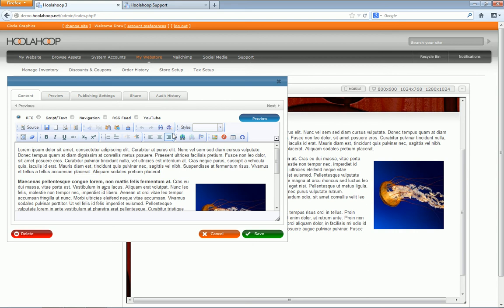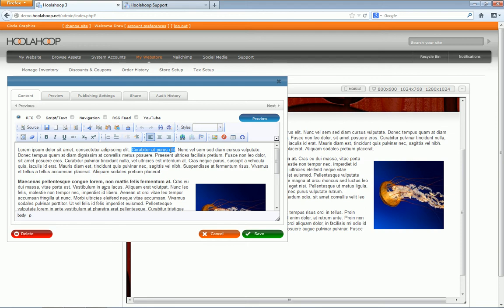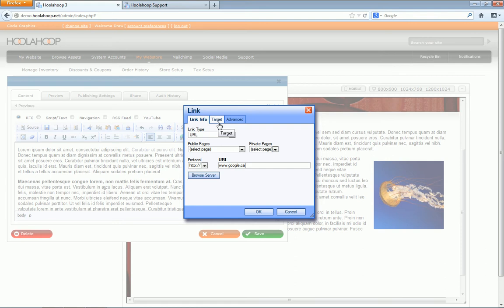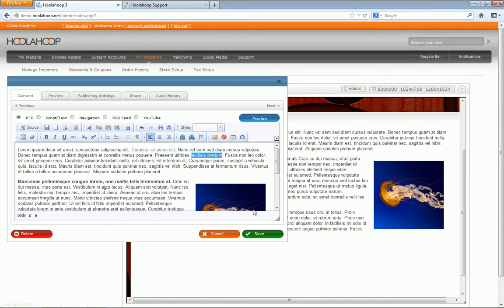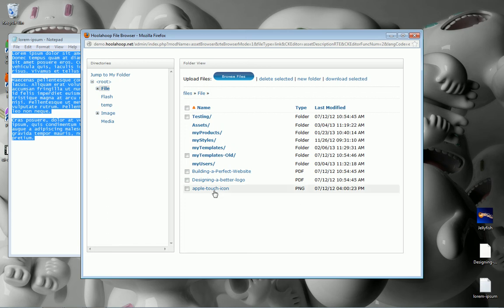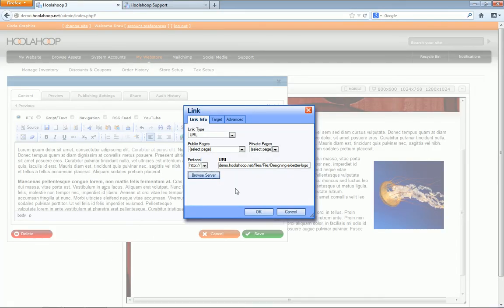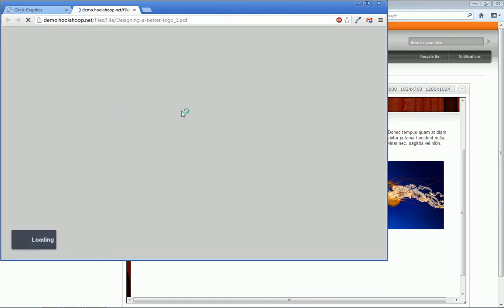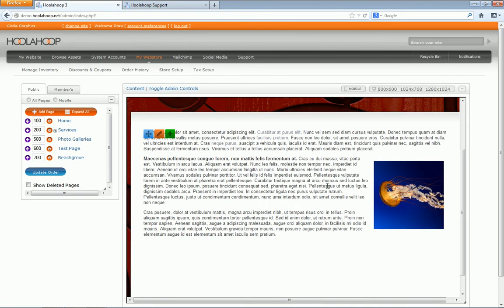Creating Links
This video will go over how to create links with the Hoolahoop Content Management System